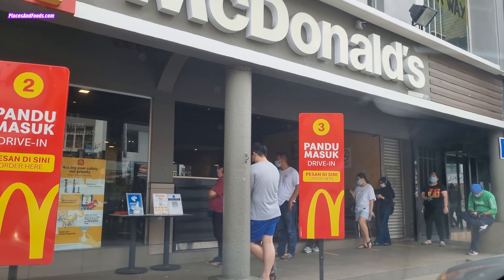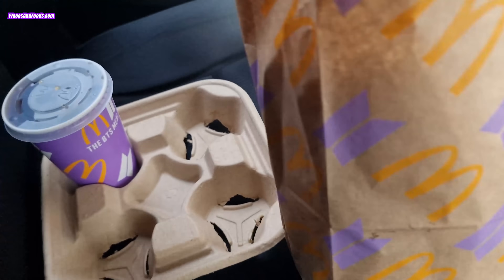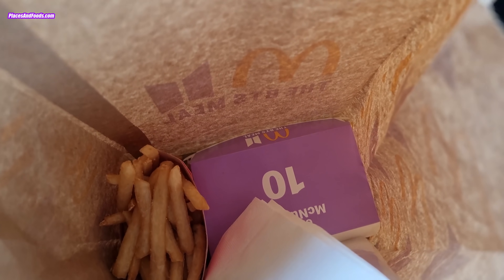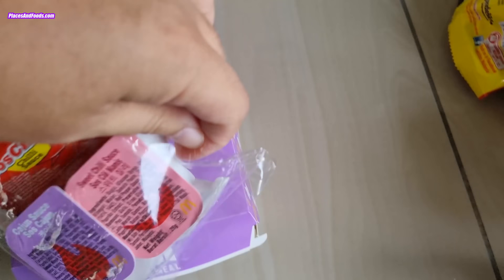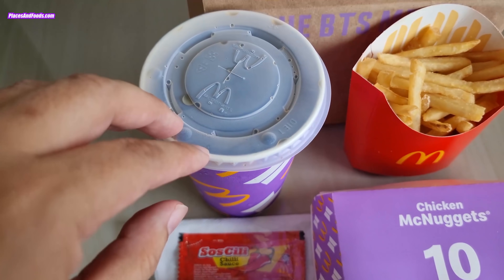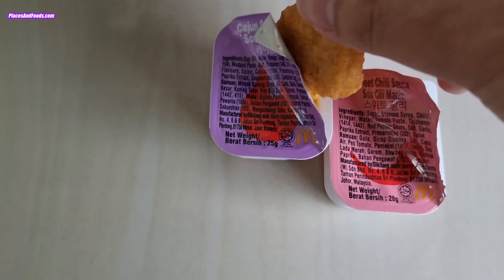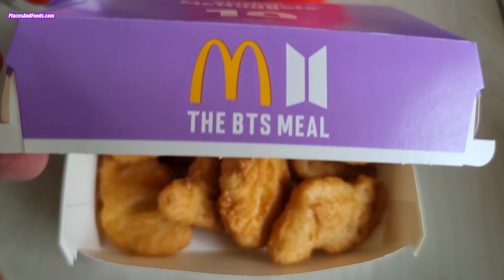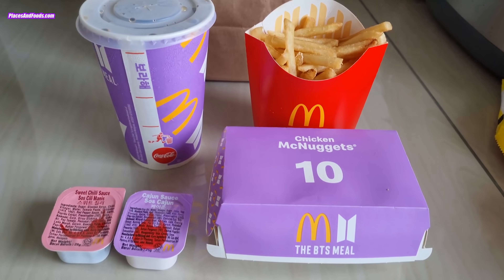BTS Meal McDonalds Malaysia Review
This is the actual and real BTS Meal from McDonald's Malaysia. It comes with 10 pcs of McNuggets, medium size fries, medium size of Coca Cola and two limited edition BTS sauces, the Cajun and Sweet Chili Sauce.

Sadly, there is no merchandise with BTS Meal.